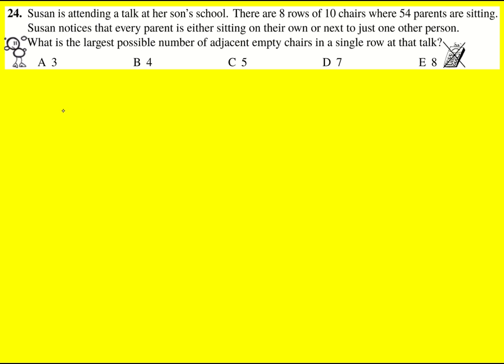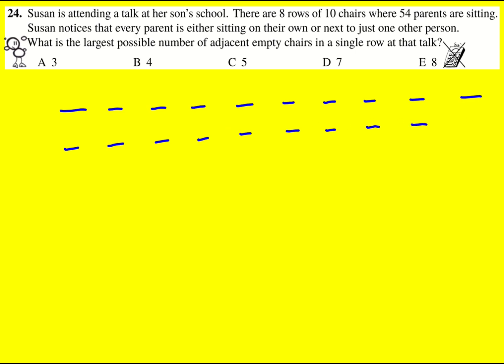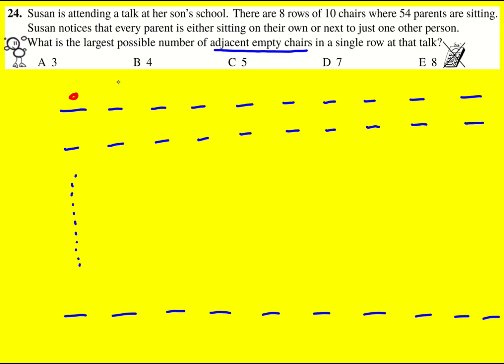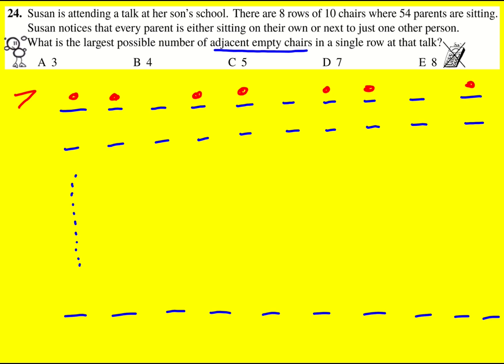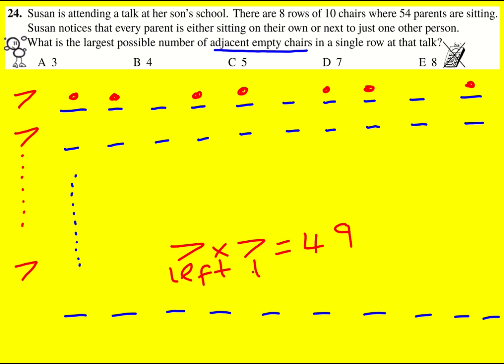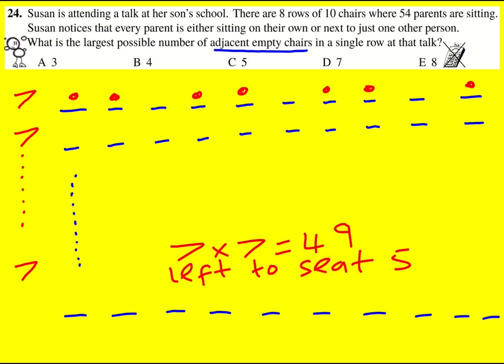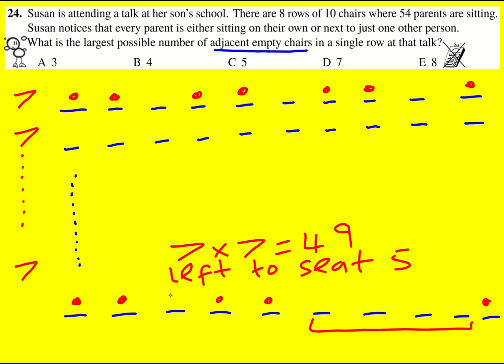JMC 2020 q24 (UKMT Junior Maths Challenge)